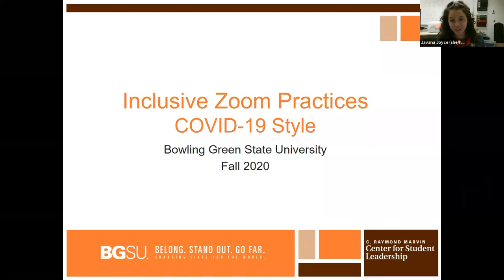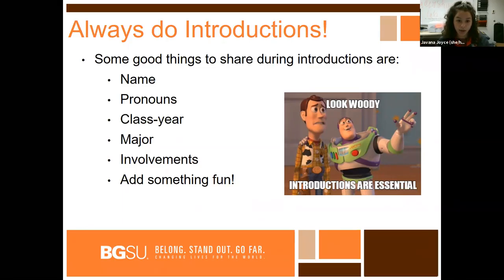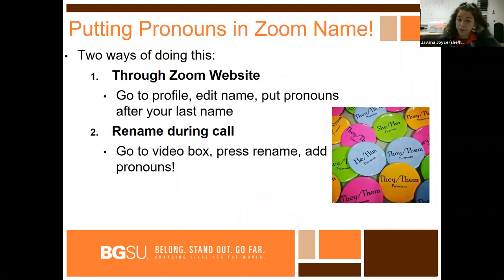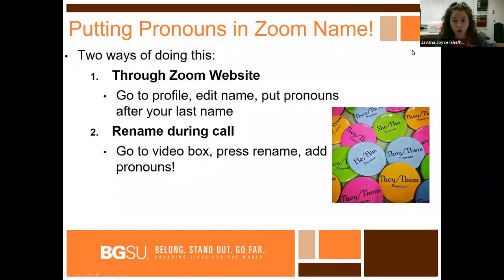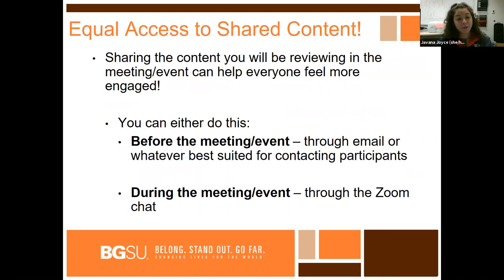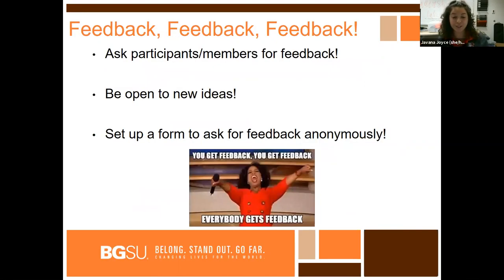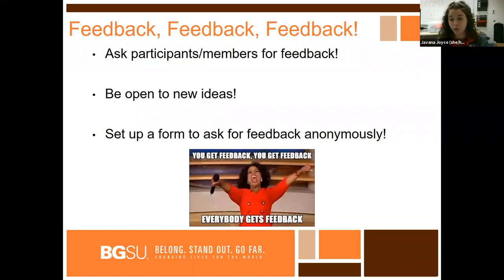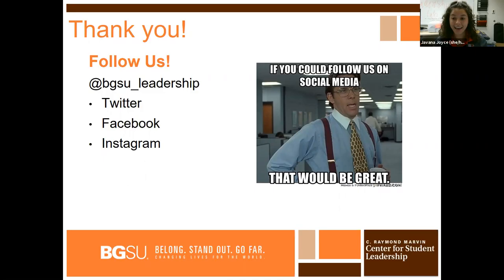Inclusive Zoom Practices: Leadership Strategies in a Pandemic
The Marvin Center for Student Leadership is dedicated to helping student leaders and organizations navigate the unique challenges our community is facing in light of the COVID-19 Pandemic. Join us for our Leadership Strategies in a Pandemic Series, where you can engage with your peers on a variety of topics related to your student organization!

Join “Inclusive Zoom Practices” for a discussion about how you can implement inclusive practices on the Zoom platform in order to make your organization meetings as inclusive and welcoming as possible!